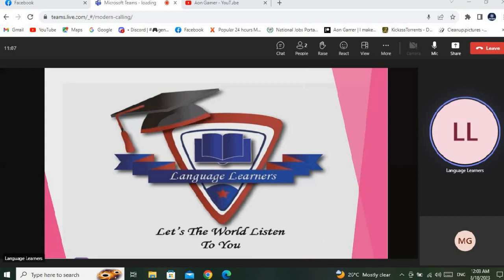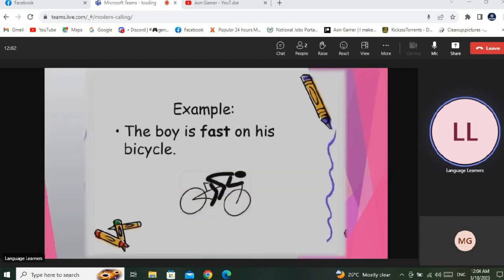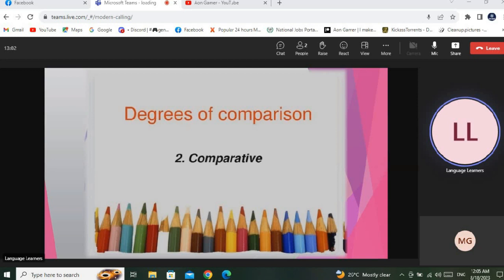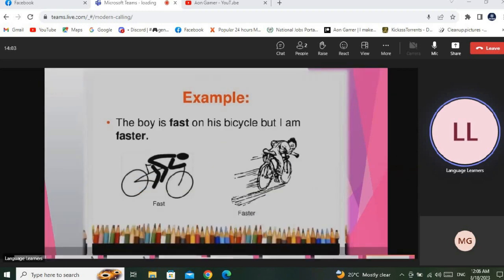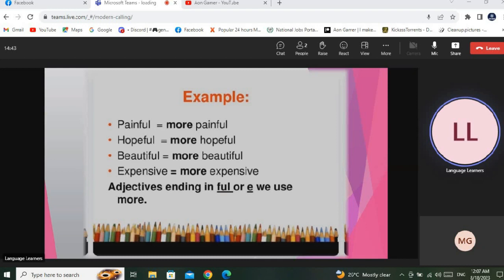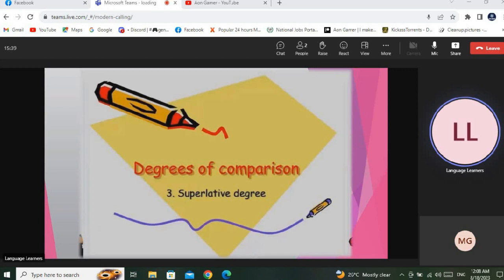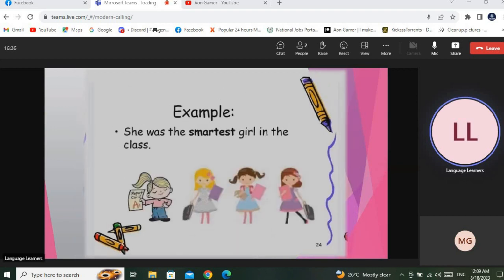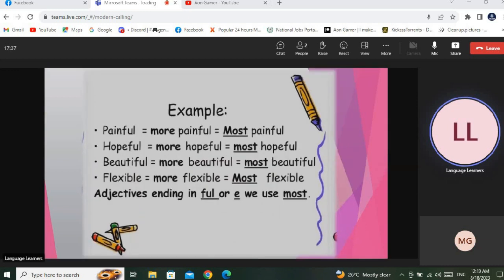Adjective Degree of Comparison(Positive, Comparative, Superlative) Full EXPLAINED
Hello Everyone! In this video Sir Hafiz Abdul Aziz from Language Learners Institute will guide you about Degrees & Types of Adjective, their use as well as their examples.
After watching this video, you'll be able to understand the following:
(1)What is Degree Comparison of Adjective?
(2)What are Types of Degrees Comparison of Adjective?
(3)How To Differentiate Between Degrees of Adjective?
(4)What is Positive Degree?
(5)What is Comparative Degree?
(6)What is Superlative Degree?
TIMESTAMPS:
00:00 Introduction
00:29 Today's Lecture Topic
00:37 Adjective Degrees of Comparison
00:41 Postive Degree
02:11 Comparative Degree
05:07 Superlative Degree
07:40 Outro